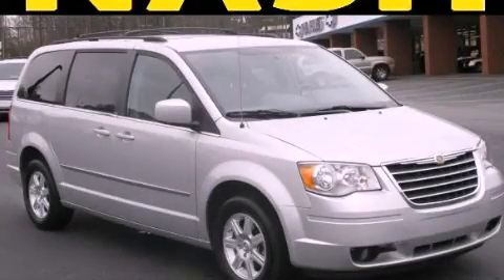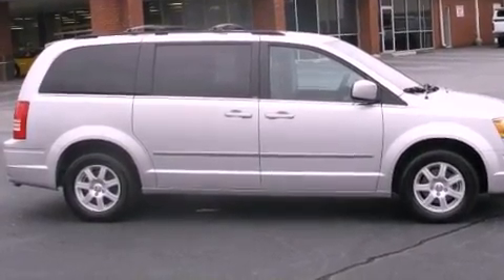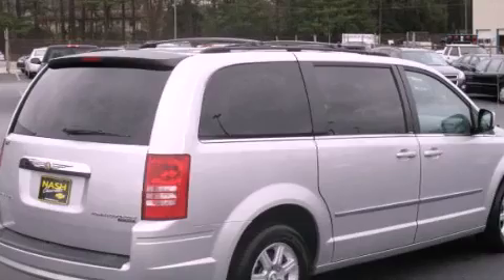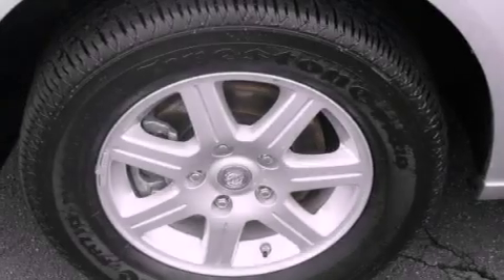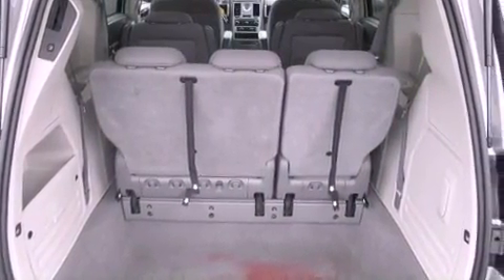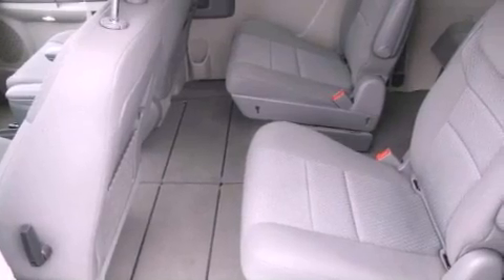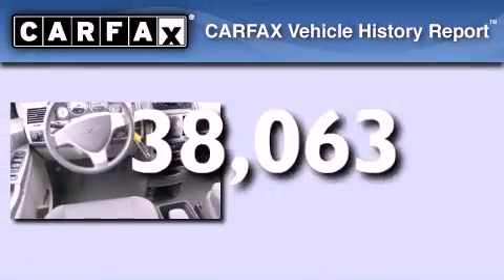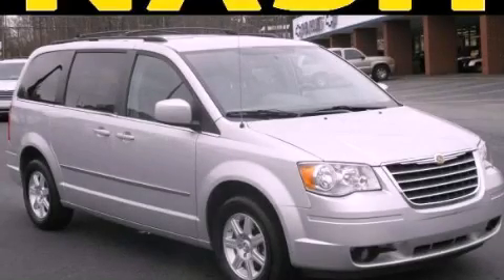2010 Chrysler Town Country Lawrenceville GA 30045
Year : 2010
 Make : Chrysler
 Model : Town and Country
 Engine : Gas V6 3.8L/231
 Trans . : Automatic
 Exterior : Bright Silver Metallic
 Miles : 38,063
 Interior : MEDIUM SLATE GRAY/LIGHT SHALE
 630 Scenic Highway
 Lawrenceville , GA 30046
 Preowned 2010 Chrysler Town and Country Lawrenceville GA